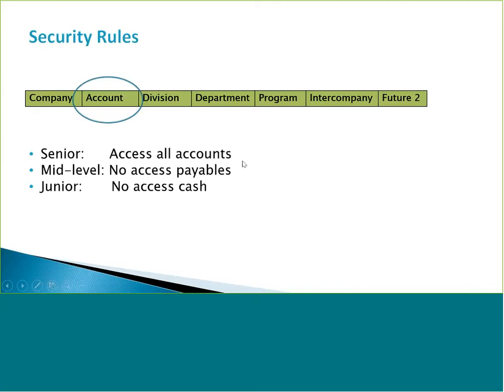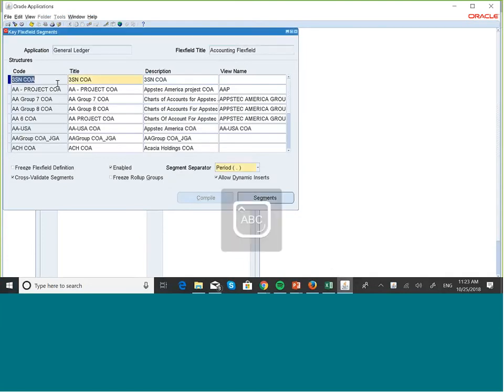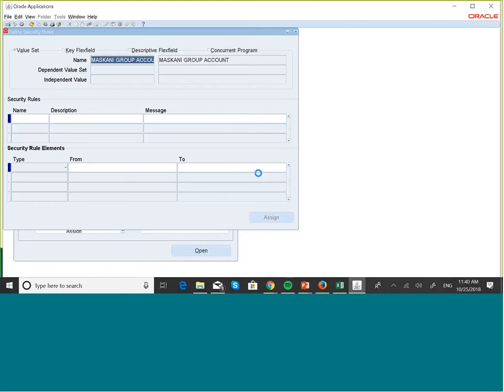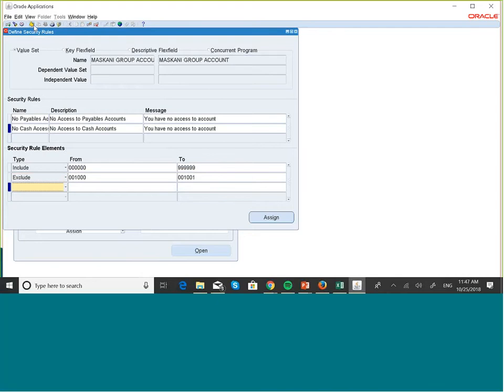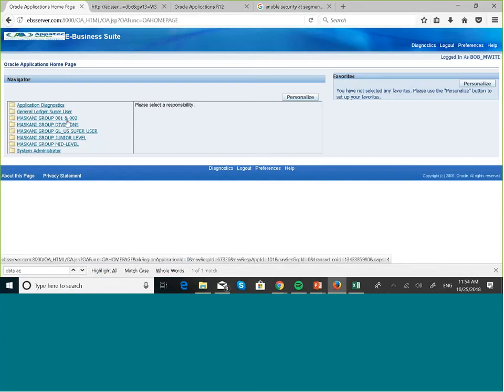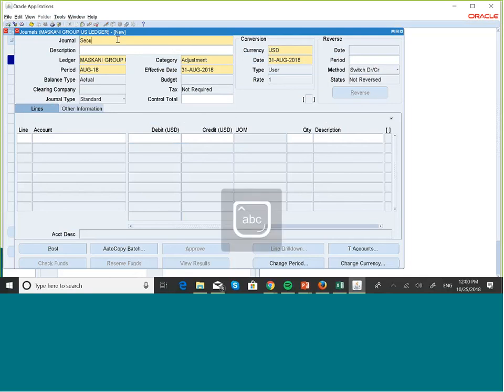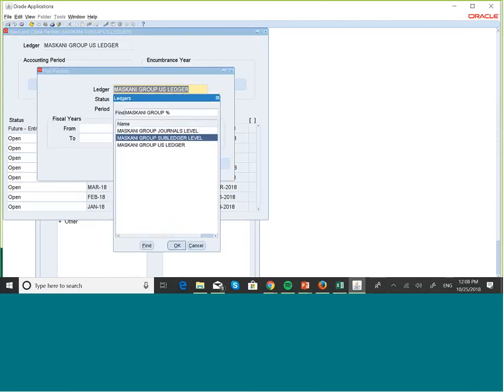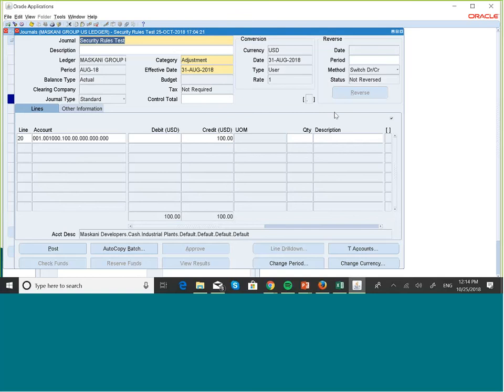LESSON 29.0: GL_Concept of Security Rules